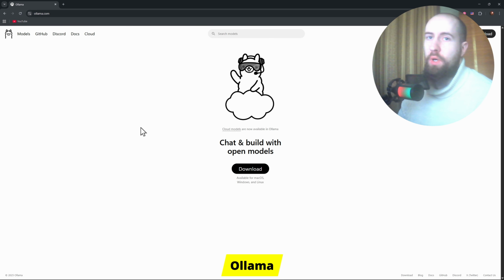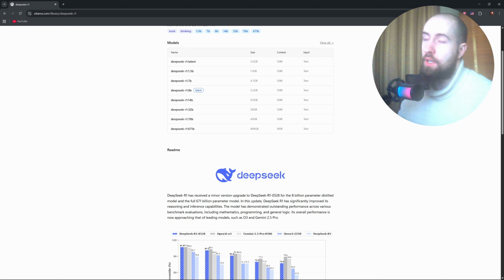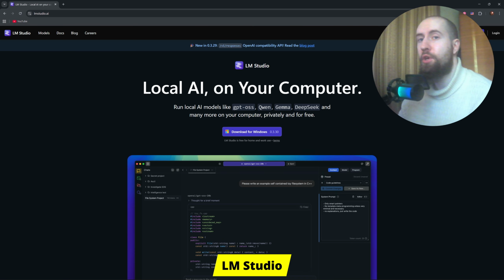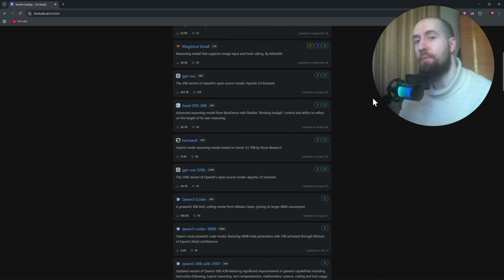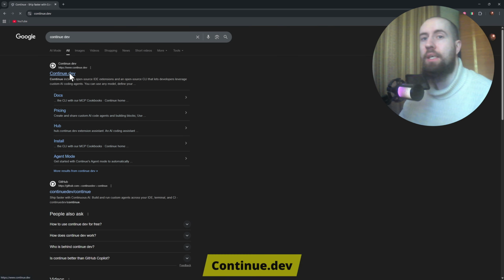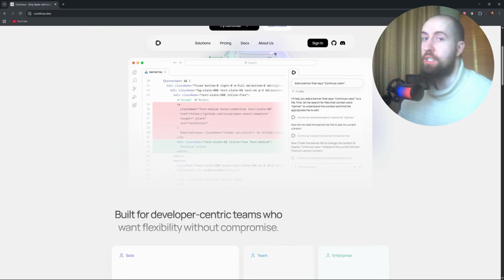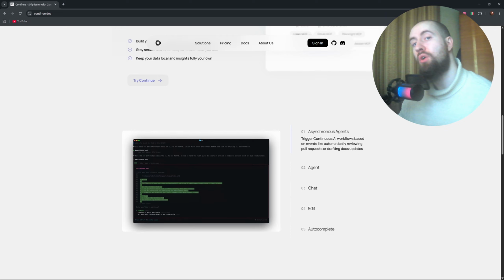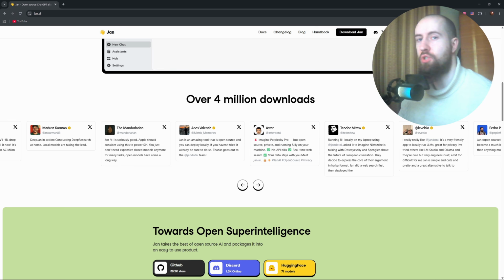Best Local AI For Coding (2026) - Which One is the Best?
In today's video, I show you the best local AI for coding.